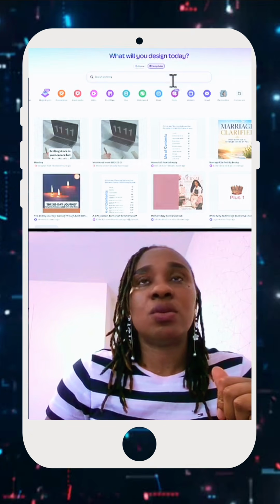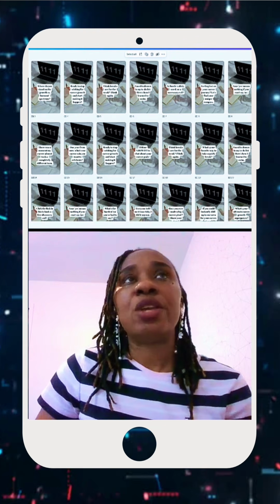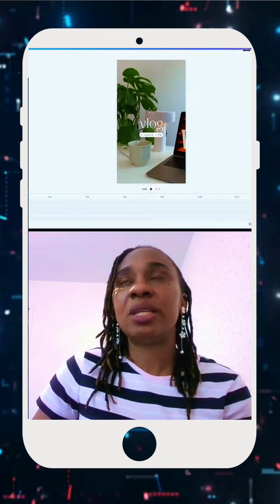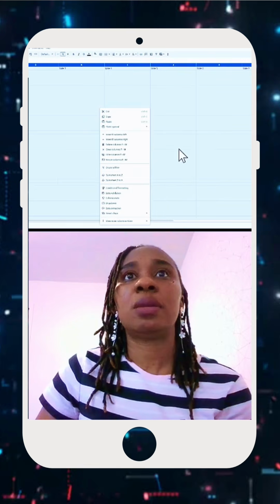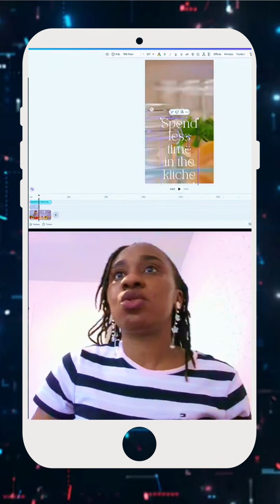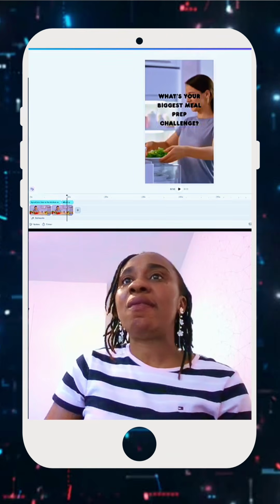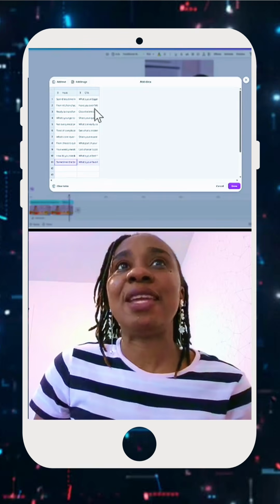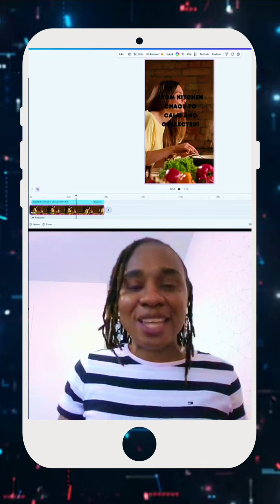CREATE CONTENT WITH EASE WITH THIS TOOL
Looking for an easier way to create high-quality content? In this video, you'll discover how to create content with ease with this tool and streamline your content creation process for social media, blogs, YouTube, marketing campaigns, and more.

Whether you're a content creator, entrepreneur, freelancer, marketer, or small business owner, this powerful tool can help you generate engaging content faster, save time, and boost your productivity.

In this video, you'll learn:

✅ How to create content with ease using this powerful tool
✅ The best features for faster content creation
✅ How to generate engaging content in minutes
✅ Tips for improving your content workflow
✅ How this tool helps increase productivity and consistency
✅ Ways to create content for YouTube, Facebook, Instagram, TikTok, blogs, and more

If you're tired of spending hours creating content, this tutorial will show you a smarter and more efficient way to produce high-quality content with ease.